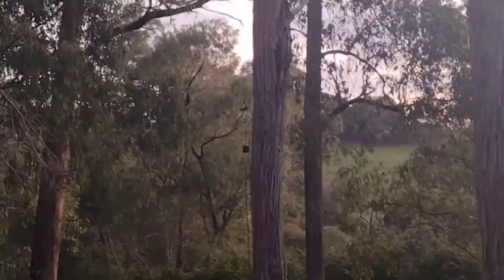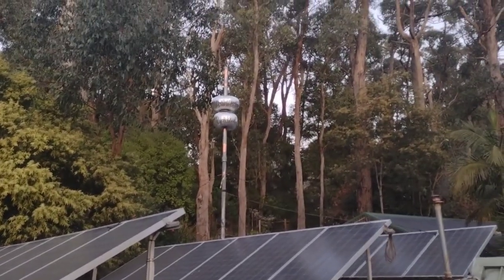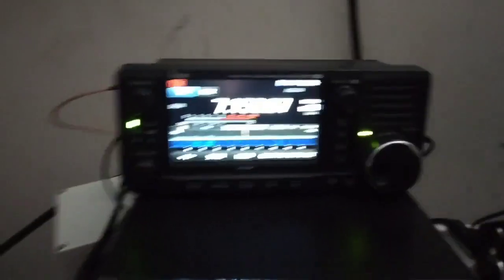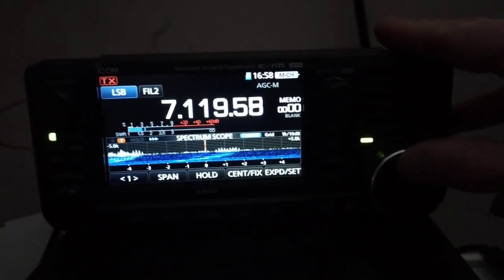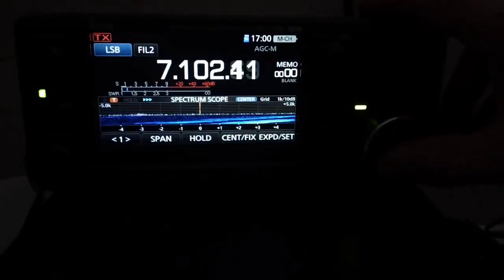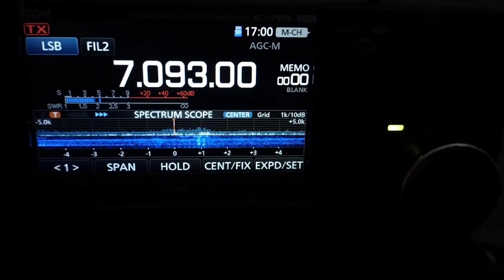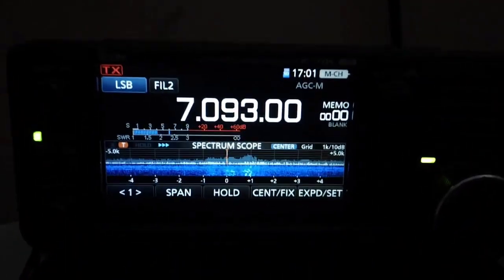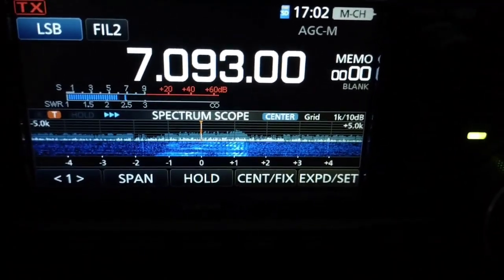HF Limited Space Antenna vs Inverted Vee Dipole RX Comparison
This is part of a series of videos
of my journey creating an alternative approach to antennas for a limited Space on HF.

I am mostly targeting the 40 metre band with this design
but can be operated on other bands with ATU.

73 from Crazy Ham
VK3VKe,

Notes:

I have also disconnected the dipole from the switch completely to ensure no coax shield coupling
and RX was unchanged on the Experiment.

It was unlikely the coax shields would interact anyhow due to the heavy choking I have on each antenna.

Both antennas have the same design of coaxial choke (36 turns of rg316 on FT240-43 Cores.
& Both have identical coax lengths and types.